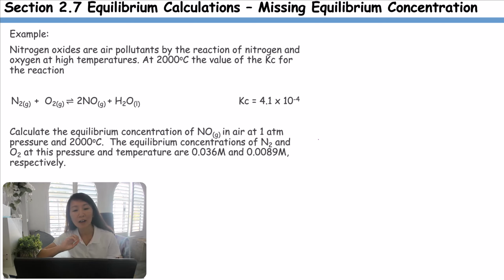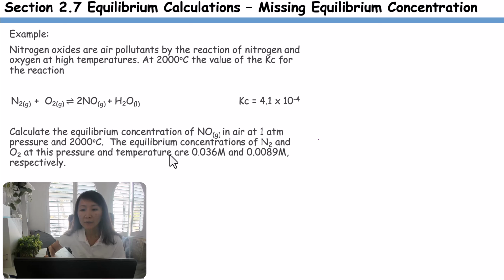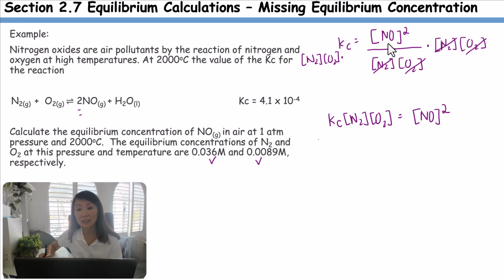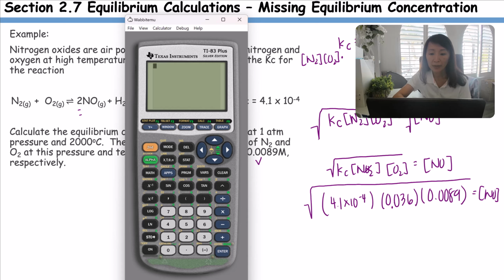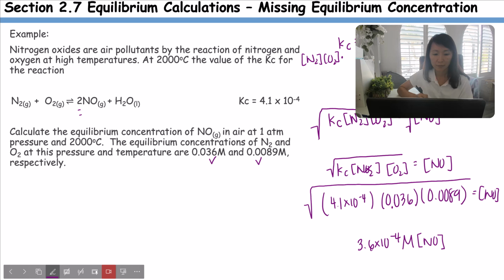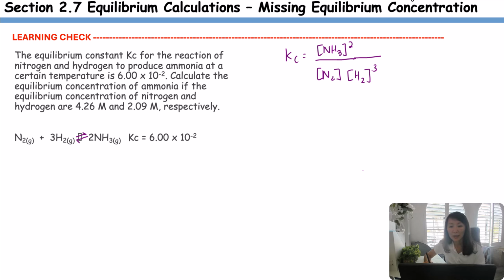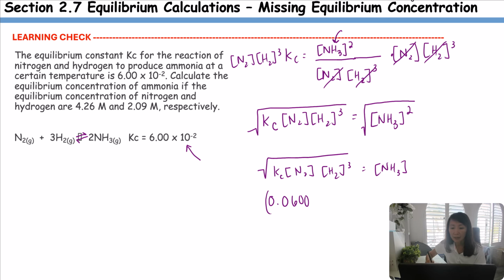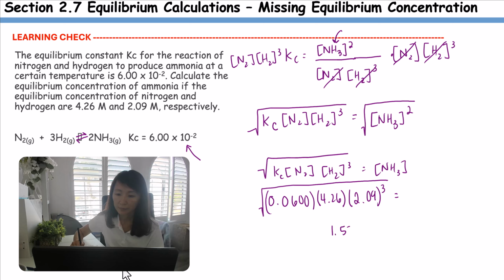Equilibrium Calculations (Part 2) Solving for Equilibrium Concentration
Section 2.7 Equilibrium Calculations (Part 2) Solving for Equilibrium Concentration (CHEM1B)